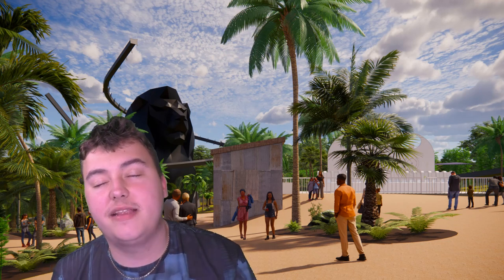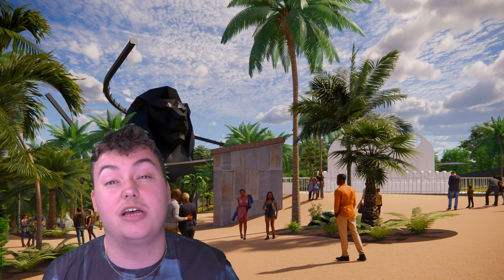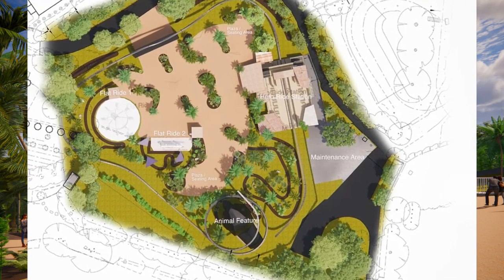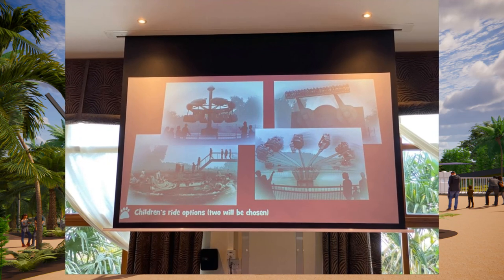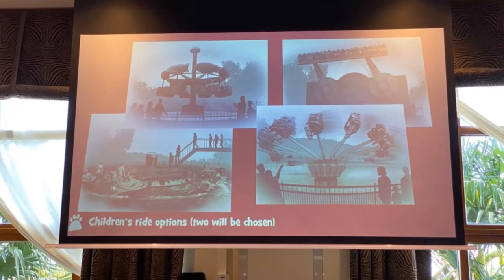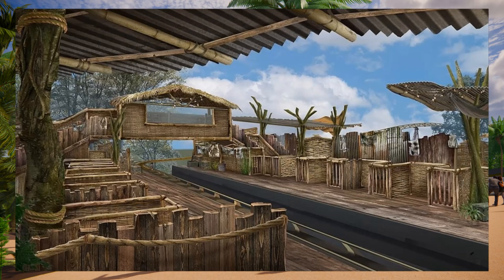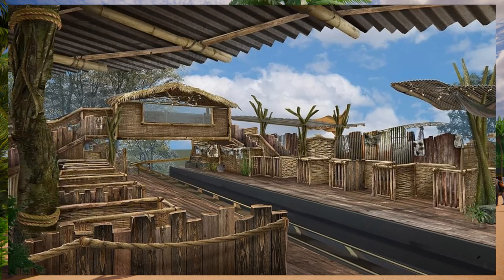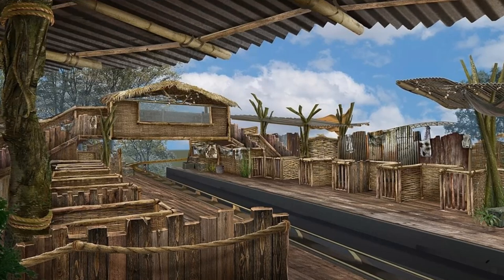Chessington World Of Adventures Resort Have Revealed Their Brand New Amazon Land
On this episode of Theme Park Newsroom, I'll be sharing new concept art, as public consultation begins on Amazon Land, a new themed area at Chessington World Of Adventures Resort, including a new rollercoaster that's most likely (from the concepts) a Family Wing Coaster.

Intro: 0:00
Facts and Stats: 1:21
My Thoughts: 6:09
Outro: 8:01